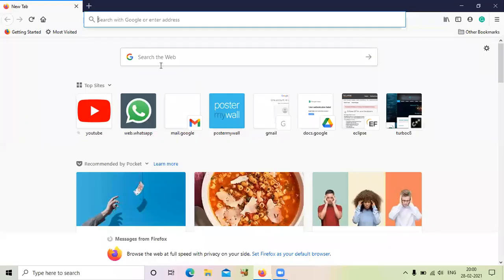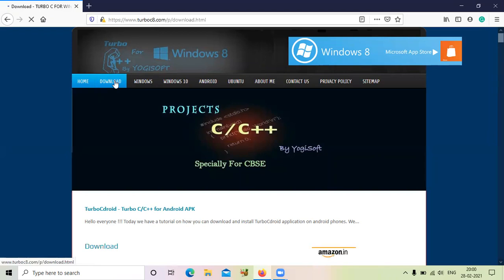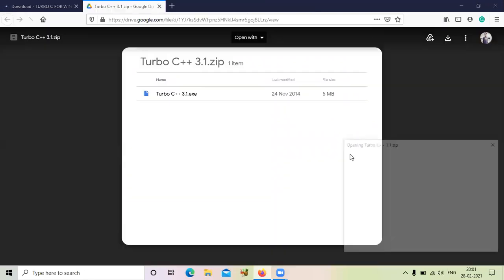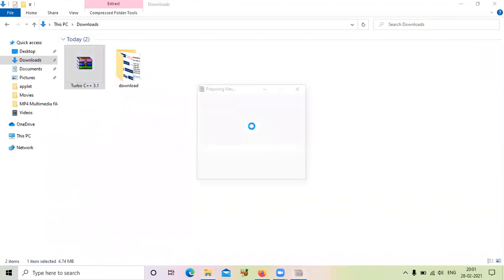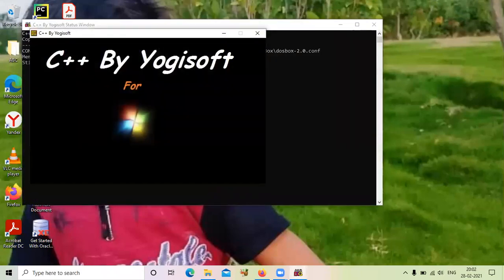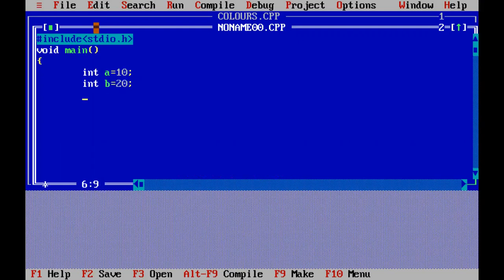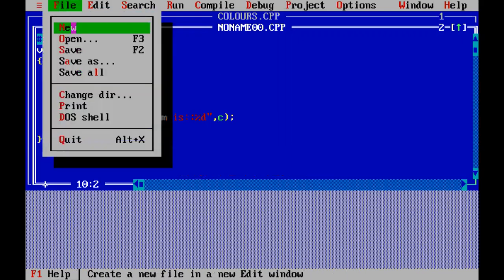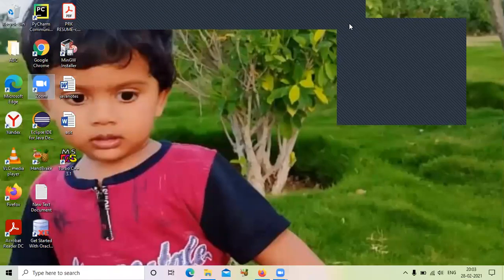Turbo C Download And Installation